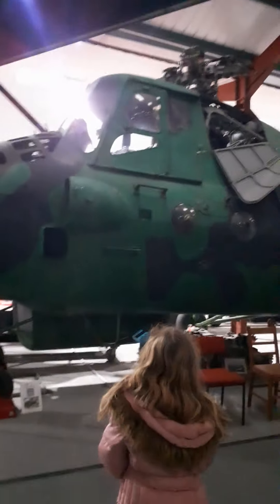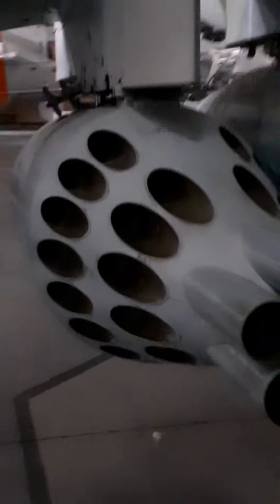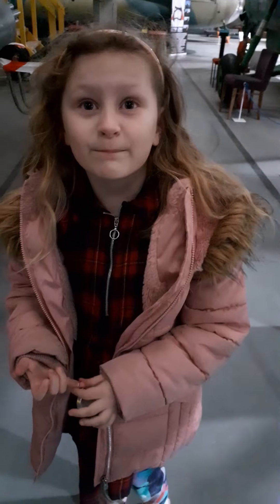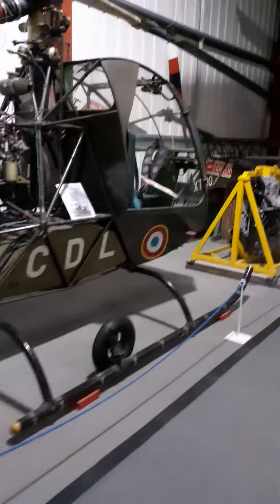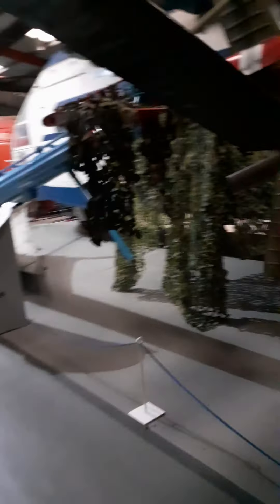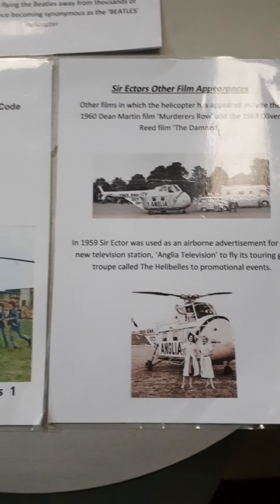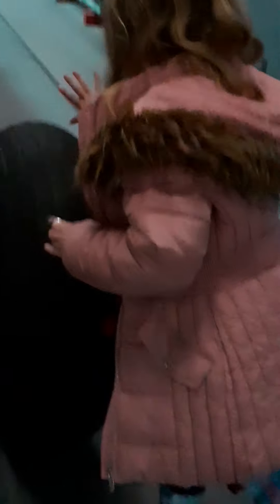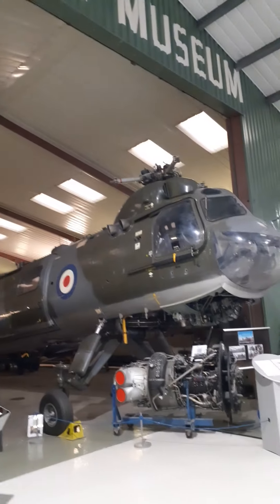Amazing Helicopter museum in weston-super-mare we loved it